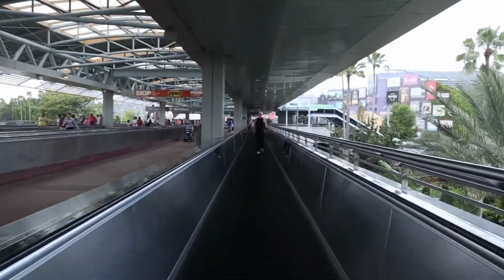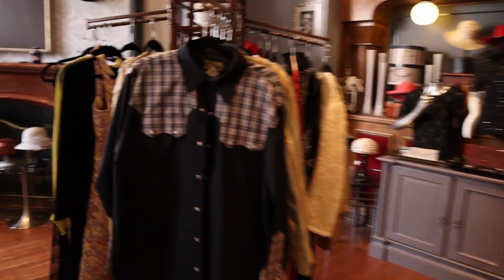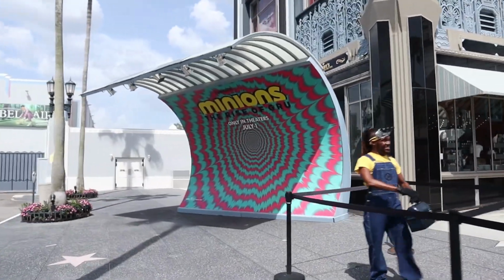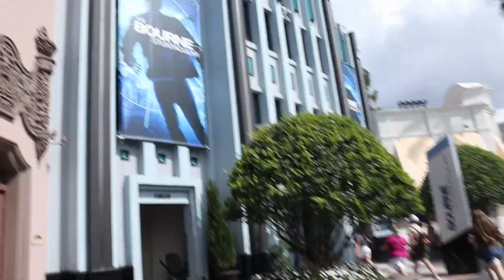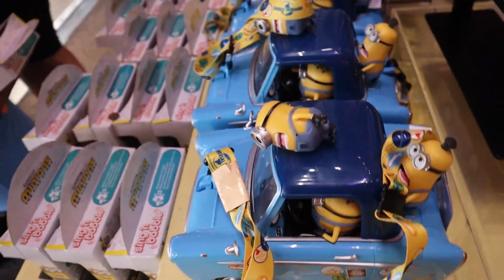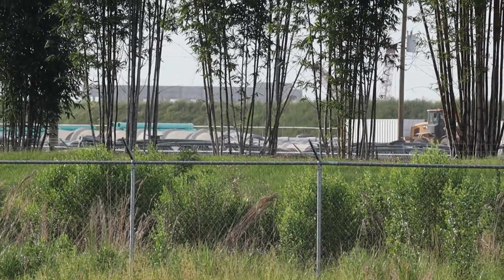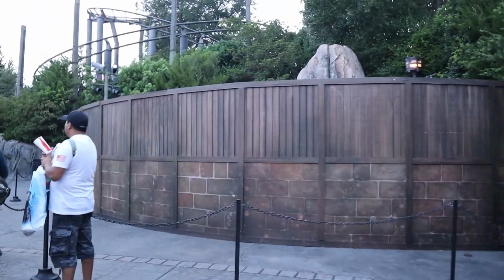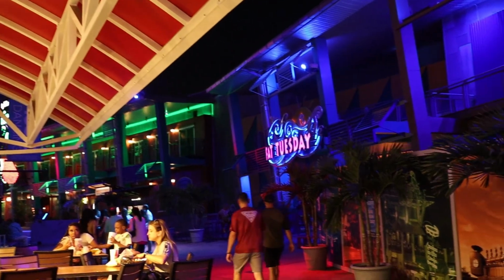Brand NEW Attraction Opening And Another Attraction Permanently CLOSES At Universal Studios Orlando!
Hello Everyone!
This is Ethan, from the Orlando Tourist and in today's video,
we discuss the announcement of the new escape attractions coming to Citywalk as well as the permanent closure of the prop shop. We also discuss other updates around the parks.